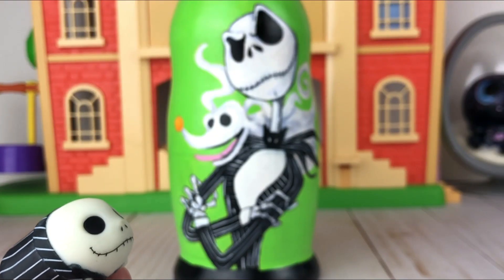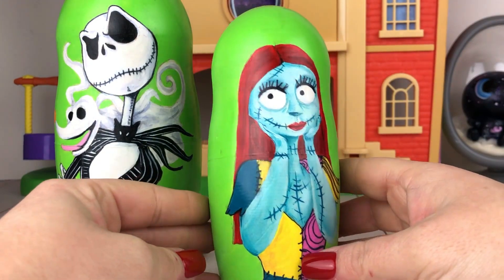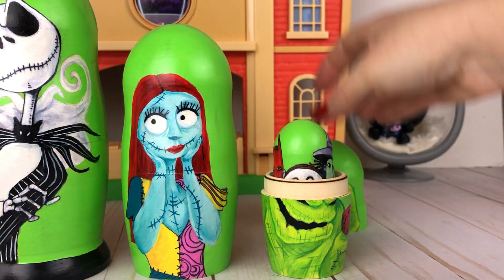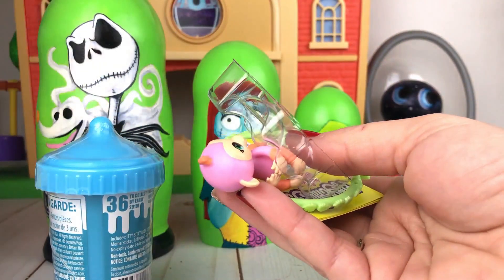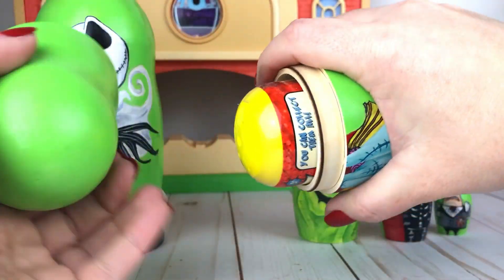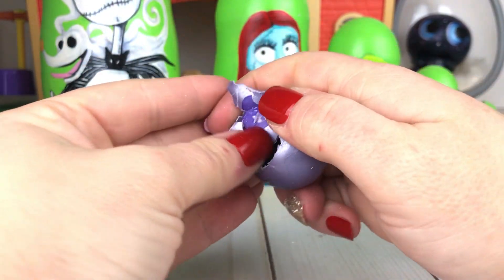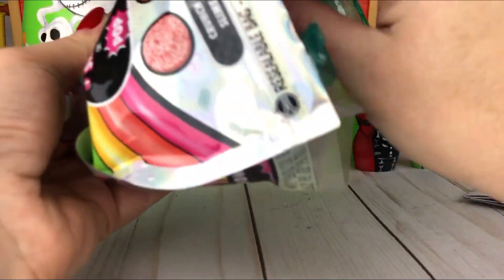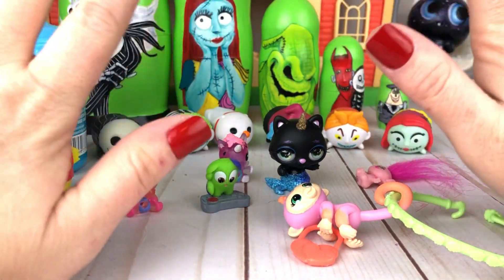Tim Burton's Nightmare Before Christmas Nesting Dolls, Stacking Cups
Tim Burton's Nightmare Before Christmas Nesting Dolls, Stacking Cups  Sally, Jack and zero are trying to find out who took the nesting dolls! Can you help them?